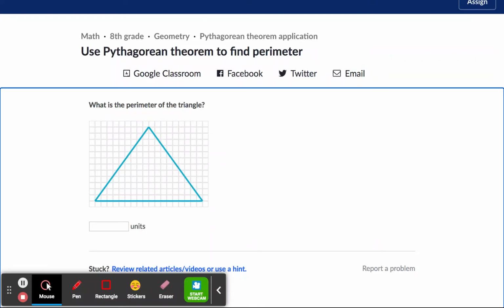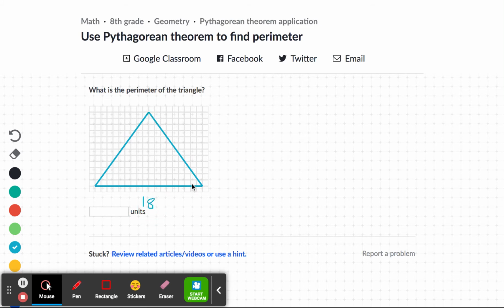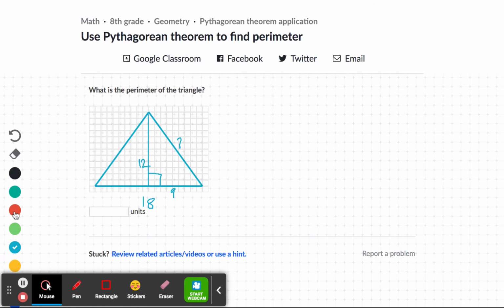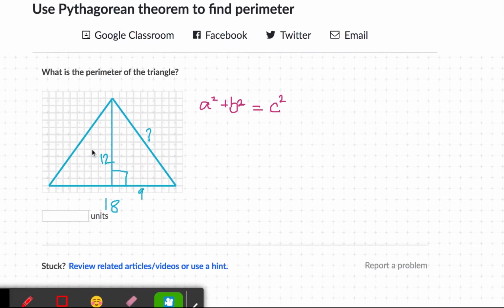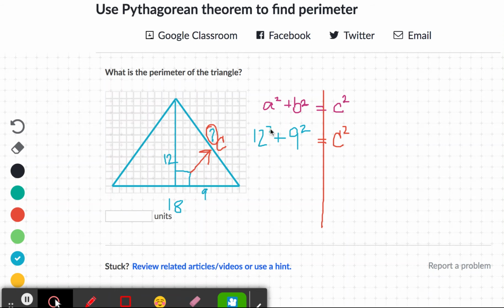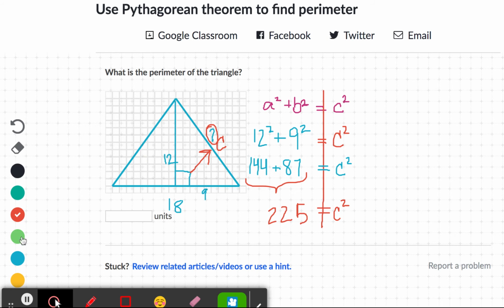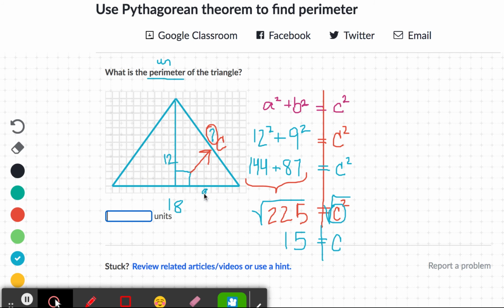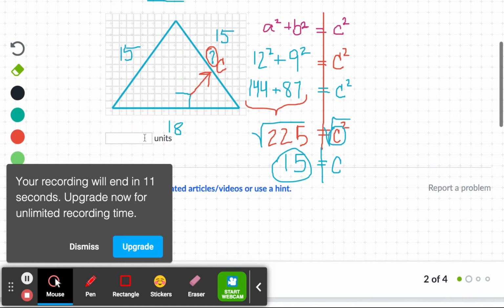GP - * Use Pythagorean theorem to find perimeter (practice) | Khan Academy